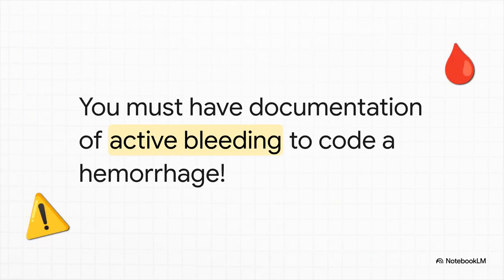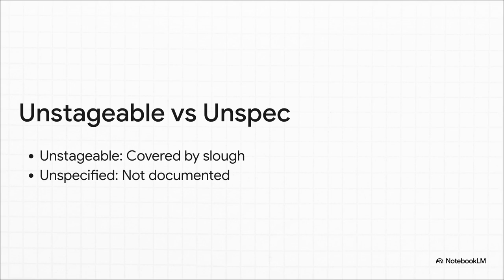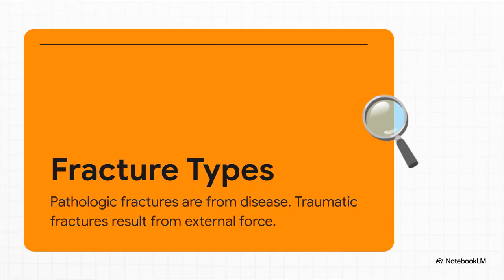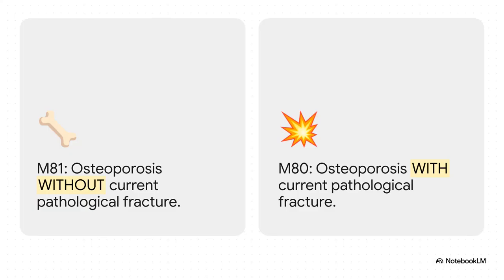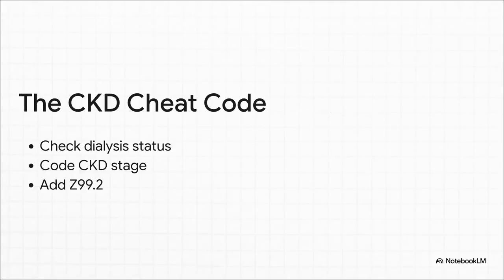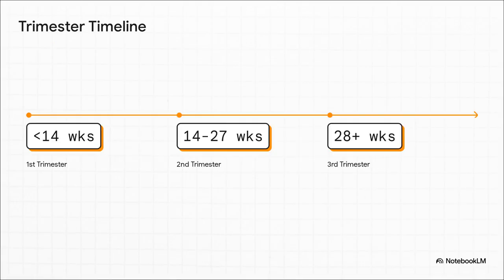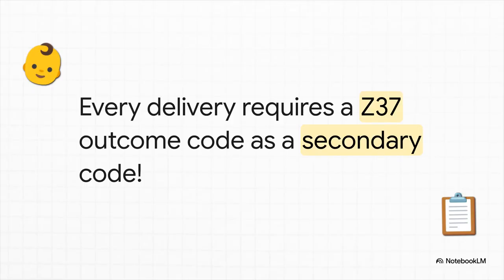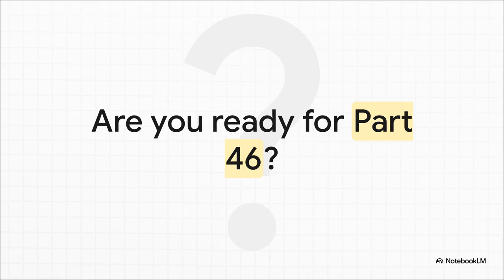CPC Exam Prep Series PART 45 ICD10 ChapterSpecific: Digestive Skin Musculoskeletal Pregnancy